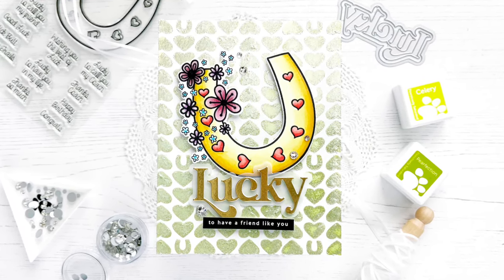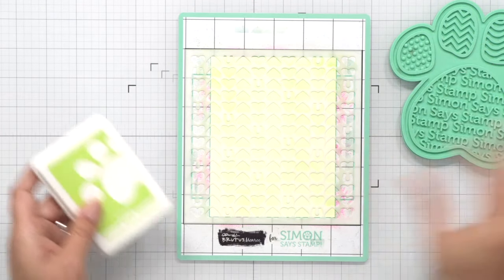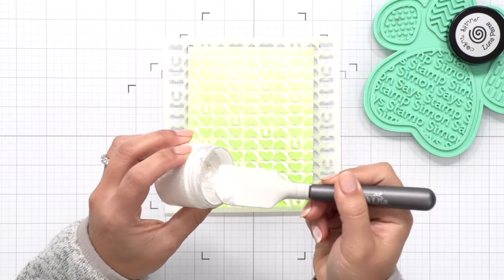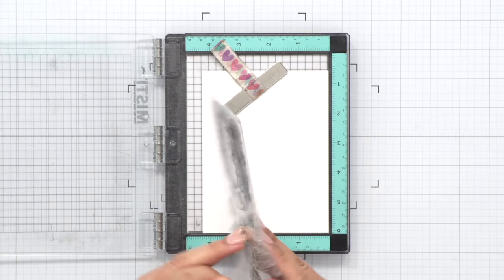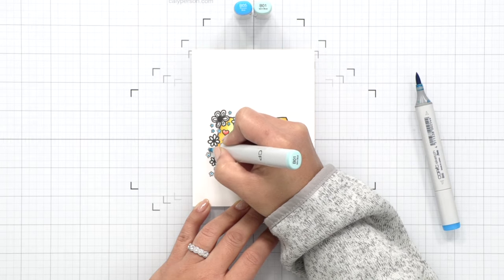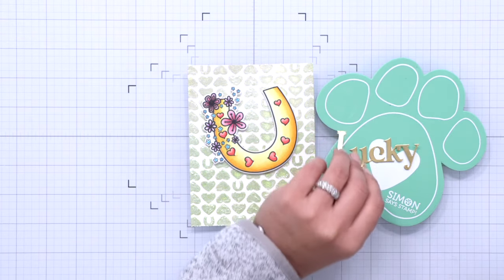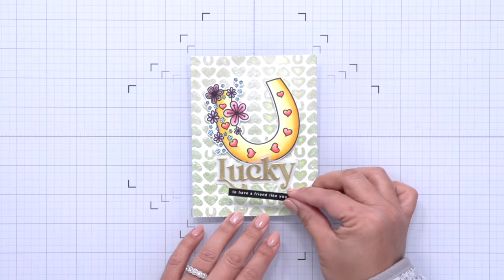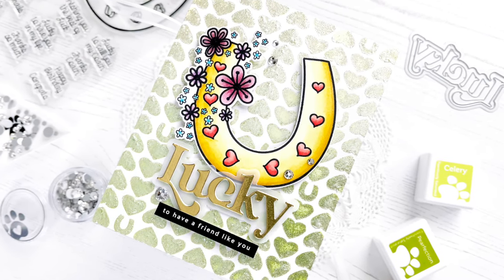Simon Says Stamp - Lucky Horseshoe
Caly Person

SUPPLIES